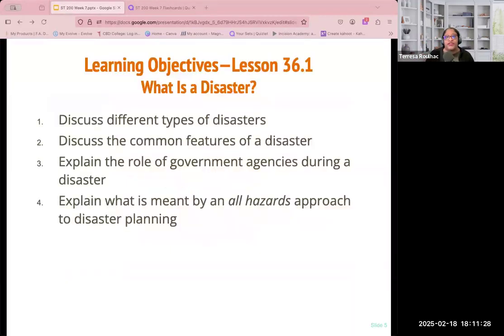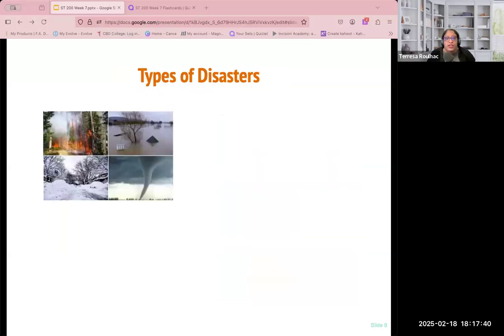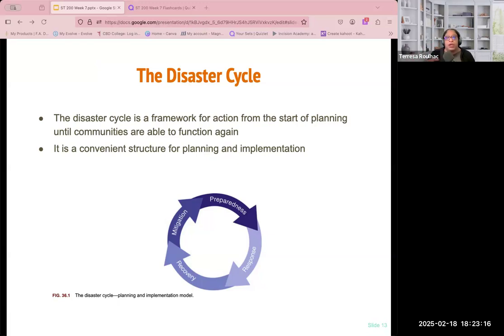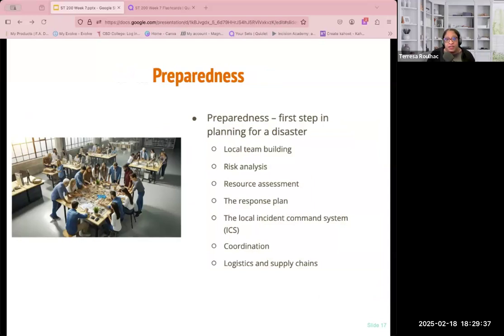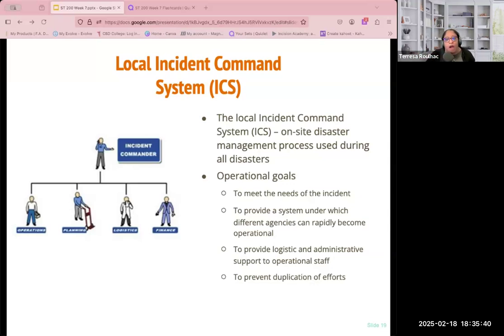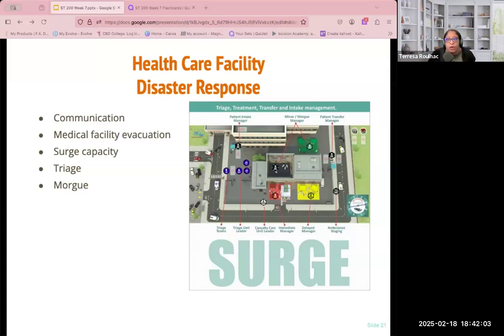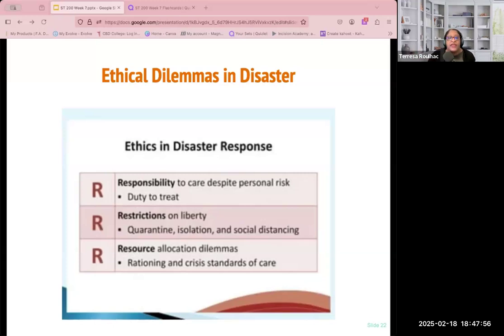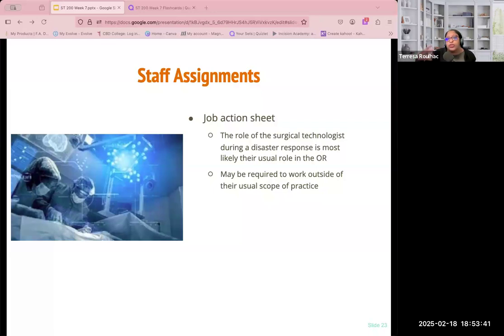ST 200 🔪✂🪡💉 Week 7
🎬 Disaster Preparedness: Be Ready for Anything! 🌪️💡 | Live Session Recap

In our next live session, we’ll explore everything you need to know about disaster preparedness—from planning to response! 🚨💪 Learn how to stay calm and effective in the face of unexpected emergencies, whether at home, in your community, or in the operating room! 🏥💼

🔑 Learning Objectives:
 • 🌍 Types of Disasters: What can happen and how to prepare
 • 🔎 Common Features of a Disaster: Identifying key elements of emergencies
 • 🏛️ Role of Government Agencies during a disaster
 • 🛑 All Hazards Approach: A comprehensive disaster planning strategy
 • 🚨 The Four Phases of the Disaster Cycle: What happens before, during, and after
 • 🏠 How to Locate Documents for a Home Disaster Plan
 • 🏘️ Community Disaster Planning: Key components and strategies to prepare
 • 🧑‍🚒 Incident Command System: How it works in disaster response
 • 🌱 Basic Human Needs in a Disaster: What’s essential for survival
 • 🏥 Health Care Facility Disaster Plans: What hospitals and clinics need to have in place
 • ⚖️ Ethical Dilemmas in Disasters: Tough choices that arise in emergency situations
 • 💉 Surgical Technologist Roles During a Disaster: How you can help when disaster strikes

From creating a home disaster plan to understanding your role in a healthcare facility disaster, this session will arm you with the knowledge to handle it all! 💥 Stay informed and ready for action! 🚑